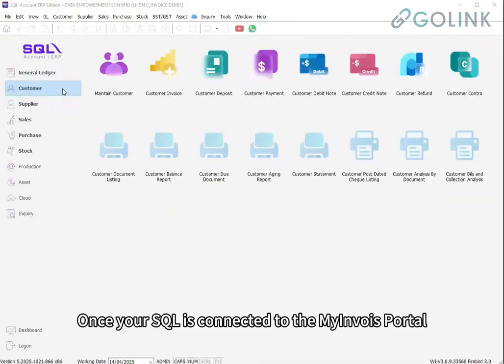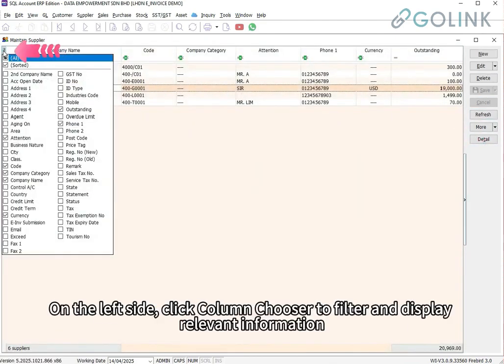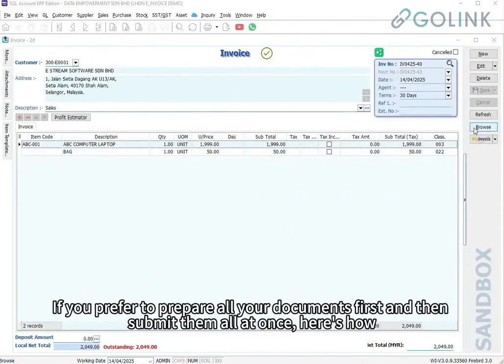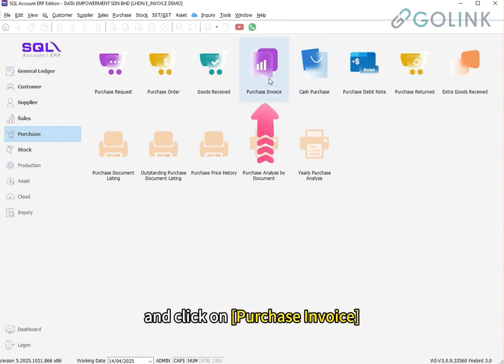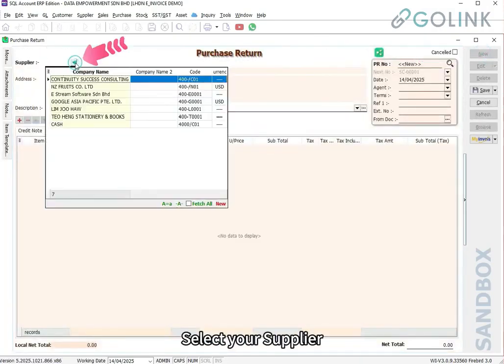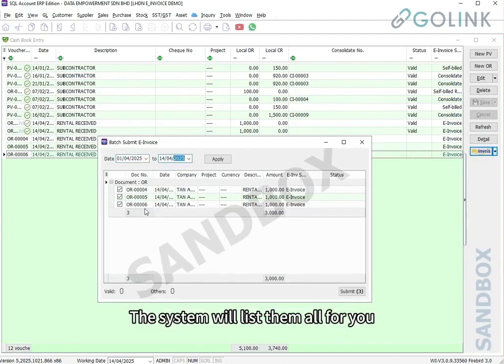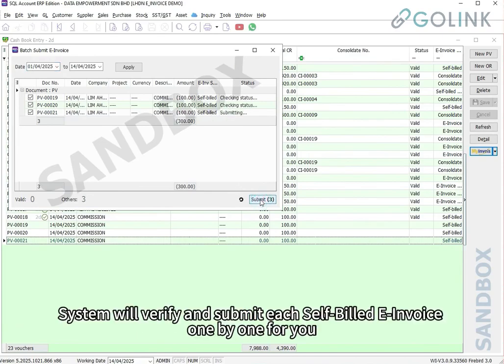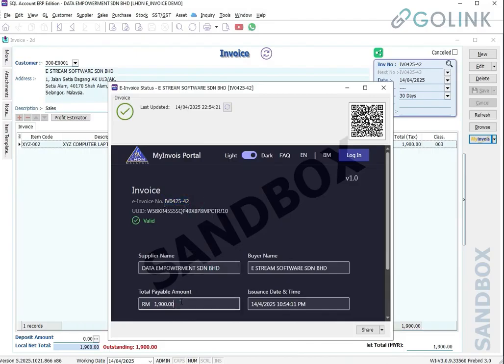Complete Guide How to Submit LHDN E Invoice in SQL Account Quick & Easy Guide